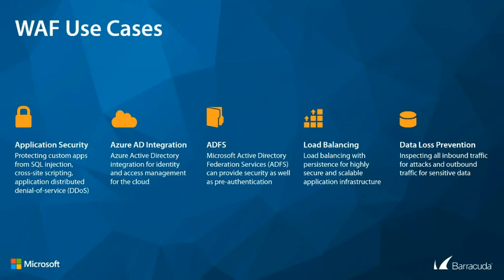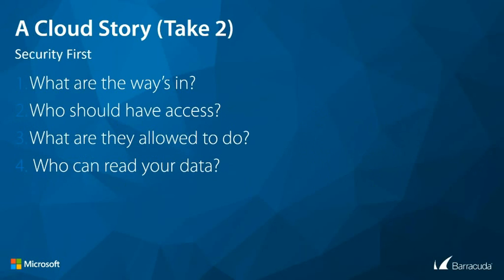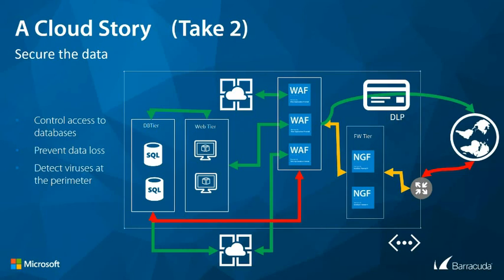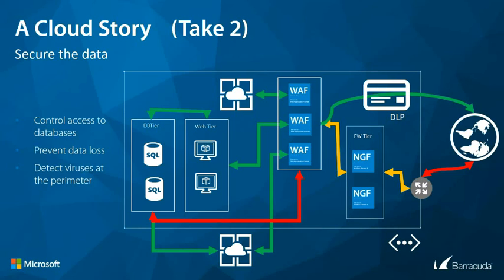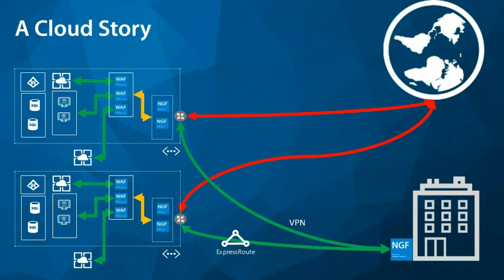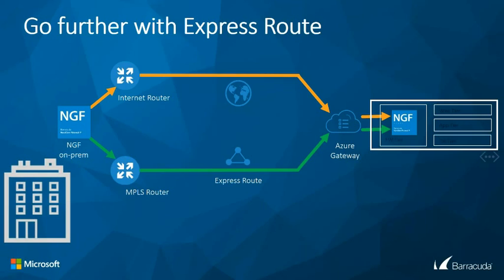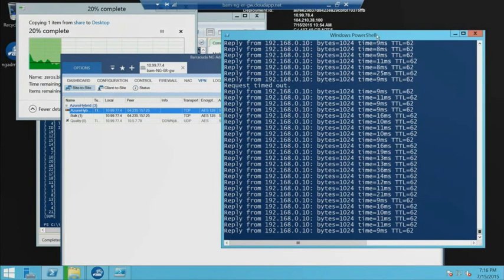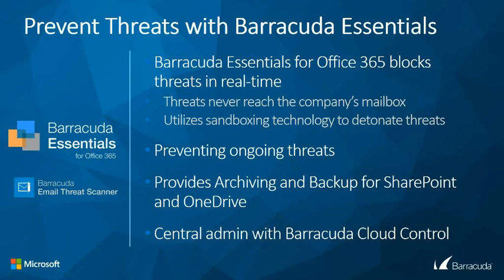Barracuda Security Solutions for Microsoft Azure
Hear how Barracuda (Microsoft Azure Certified ISV Partner of the Year 2016) integrates cutting edge technology with the cloud to ensure that you can move forward and take advantage of Azure’s feature rich functionality in confidence.

Watch our webinar where Barracuda will be discussing their security solutions for Microsoft Azure. During the webinar you will learn about:

• Barracuda's security solutions for Microsoft Azure to ensure you're preventing cyber threats
• How you can protect your critical data and ensure business continuity if you are already in the cloud or looking to migrate